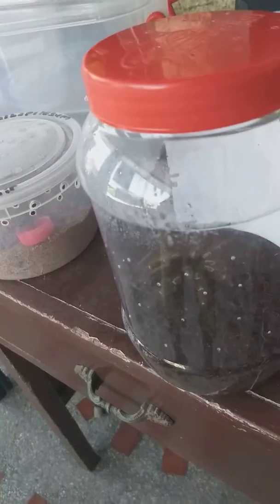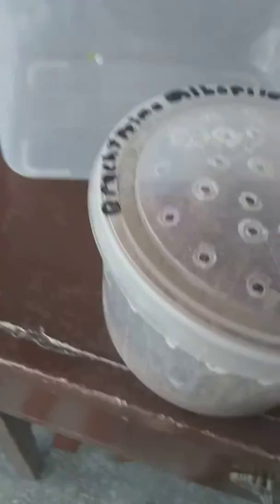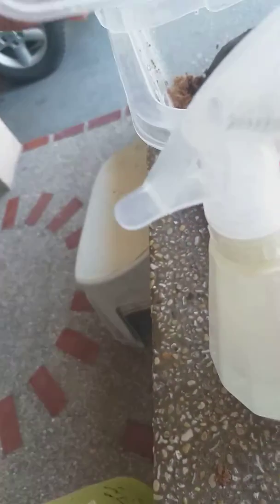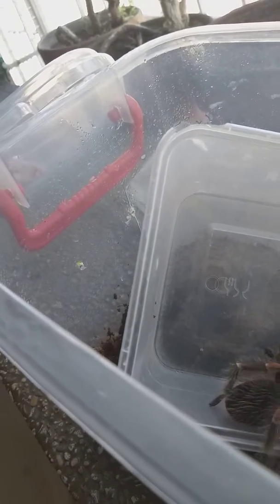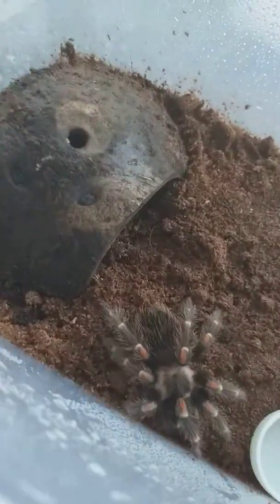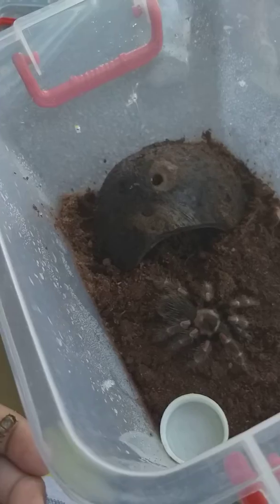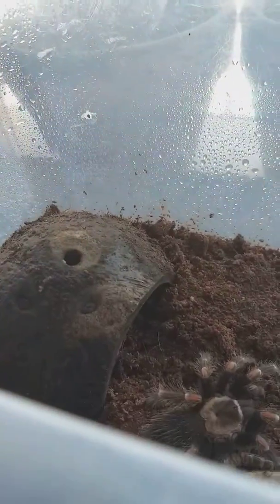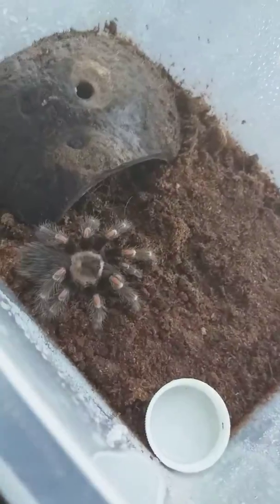REHOUSING MY 🔥🛐 Tarantula. TEMPORARY MENTOS ENCLOSURE SETUP!!!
My young Brachypelma Auratum female is in a temporary mentos enclosure setup. not enough space for this T. So i put her in a larger enclosure